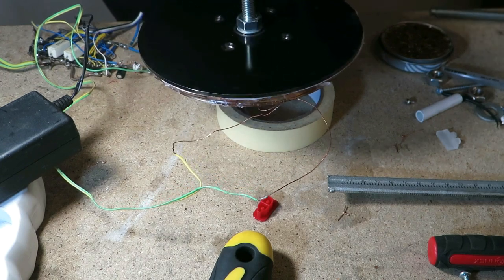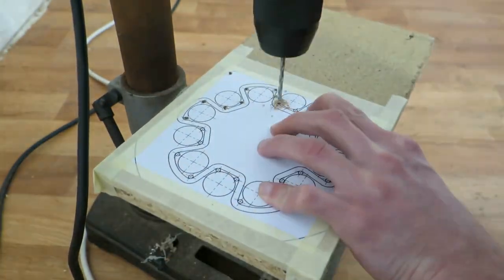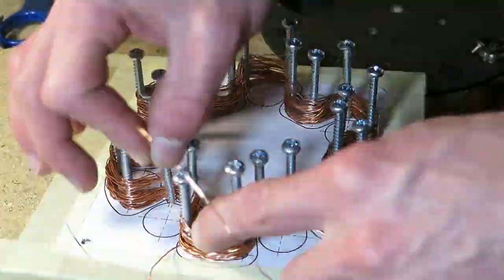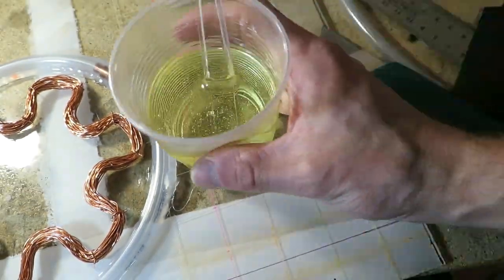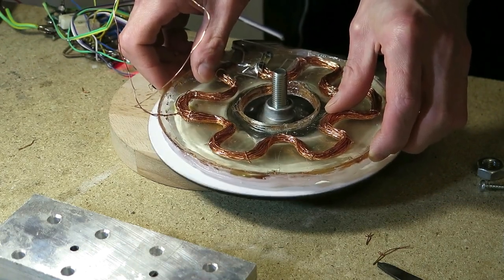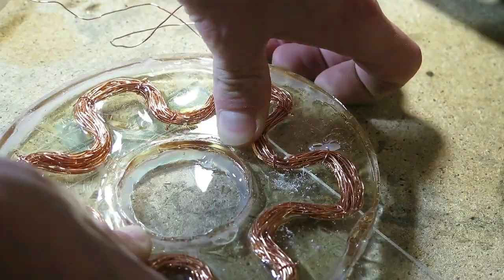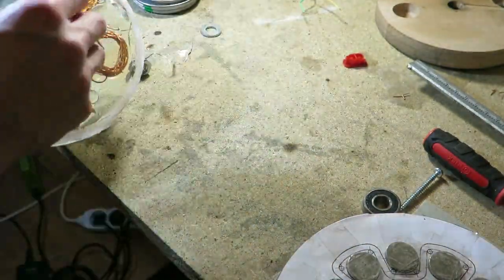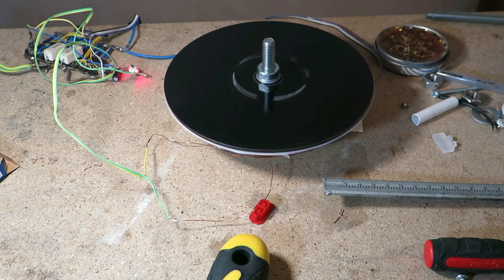DIY BLDC Axial motor - multipole flat coil test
Test of coil that is very simple to manufacture for use in axial motors